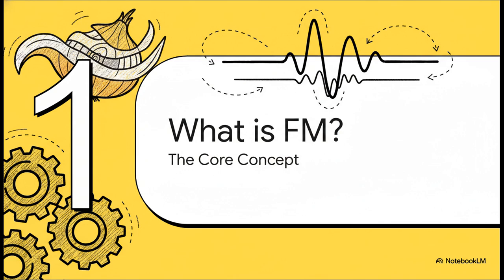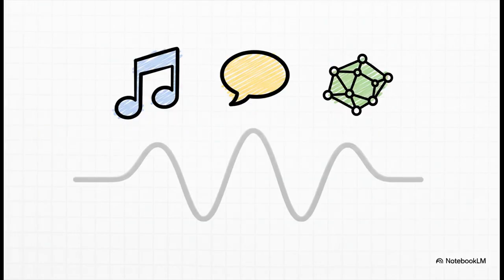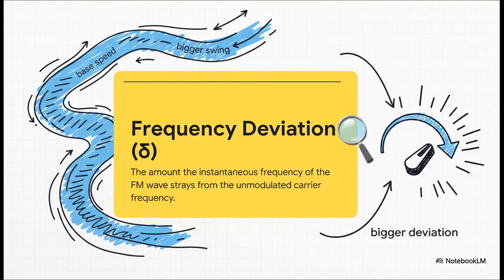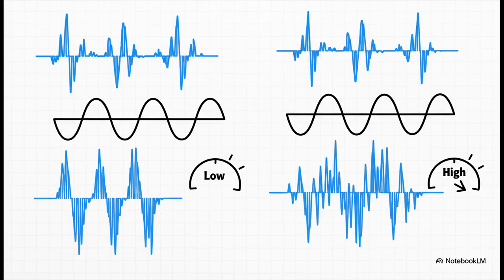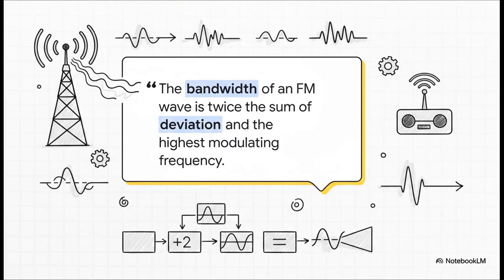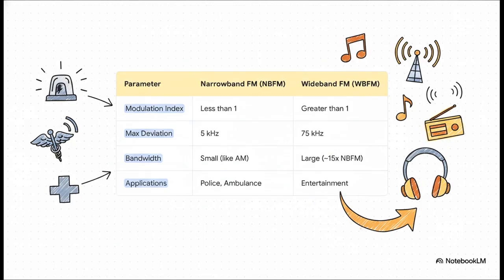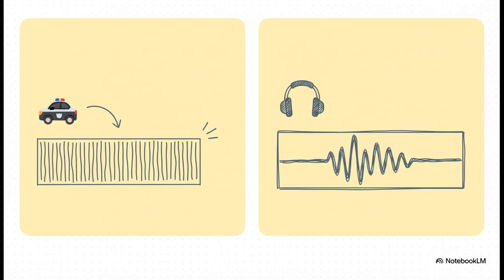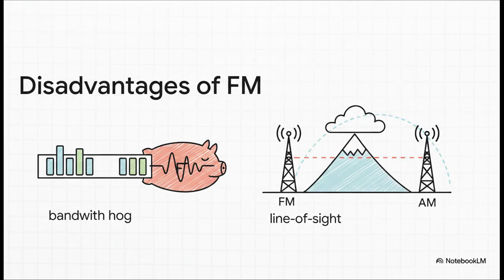Frequency Modulation Explained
About This Video: In this video, we dive deep into the fundamentals of Frequency Modulation (FM). Whether you are an Engineering student or a tech enthusiast, this tutorial provides a comprehensive guide to how FM works in modern communication systems. We break down complex concepts into simple, easy-to-understand explanations in Bengali/English.

What You Will Learn:

What is Modulation and why is it necessary?

Definition and principles of Frequency Modulation (FM).

Understanding FM Waveforms and Carrier Signals.

Mathematical Representation and Modulation Index.

Key differences: FM vs. AM (Amplitude Modulation).

Advantages, Disadvantages, and Real-world Applications of FM.
00:00 - Introduction
00:31- What is FM?
01:47- Key Control Knobs
02:54-FM signal's footprint
04:00- Narroband vs wideband